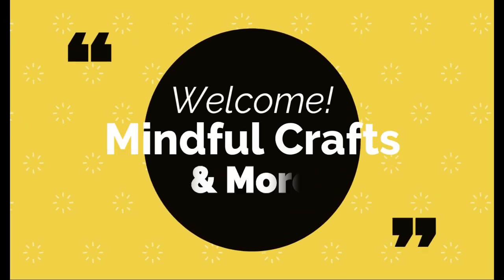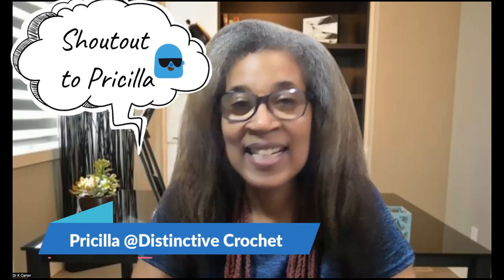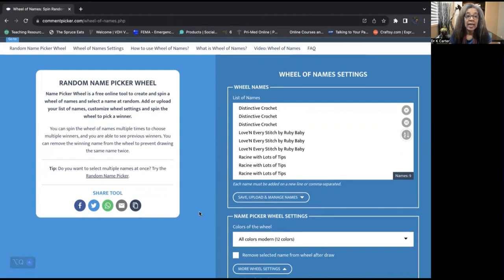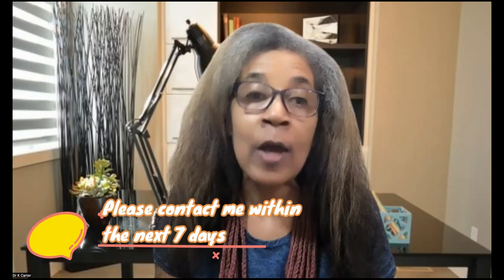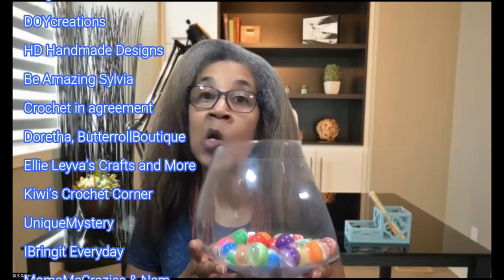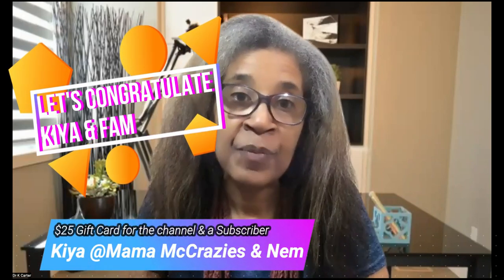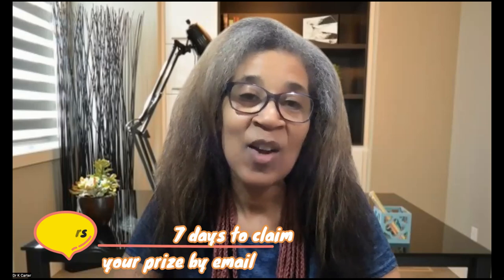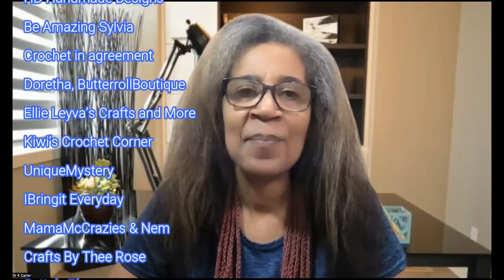Monetization Drawing for Creators and Challenge Participants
In this video I draw a name for 2  gift cards on behalf of the content creators who generously shared in the channel celebration.  Take a look to see if you were a winner!  I also share a bit of  projects from challenge participants and draw a name for a gift card from Dana at Creatively Created Crochet @TripleC87   Many thanks to everyone for participating, and simply for celebrating.  I appreciate all of you and  I am honored to have this opportunity to share.

WINNERS
To claim your prize within 7 days

Racine @racinewithlotsoftips2518

Thanks to all of these awesome channels:
Shoutouts  & Awesome Channels to Share:
Dana @TripleC87
Lottie     @enjoyingthejourneycanceras2355         Enjoying the Journey Cancer as a lifestyle
Jeannie    @butterflydreamz7329
Ursula   @OMGrannySquare
Linda & Jane  @LindaJuneDisley
Bev    @dittmerknittery
Slimchelle    @slimchelle
Joyce McTier   @lajoytracreationsjoycemctierla
Kiya & Fam    @MamaMcCraziesandNem
Angela @LadybirDloves
Connie   @justanotherstitch
Anvita     @anvitasinha1770

Setta  @SettasPlace
Sanita     @Sanitamakescrochetitems
AngelRenee @AngelReneeToday

Note rules as stated on other channels as indicated there on their channels and they will be responsible for the prizes offered.

Must be 18 or older
Must give this video a thumbs up👍🏽
Must have a email valid U.S. address to receive electronic prize
or valid US address for physical prices unless otherwise indicated.
Must have key word in your comment for each video
I will pick 1 winner beginning one week after the shoutout celebration videos are completed.
Winners will have 7 days to claim their prize (once announced)